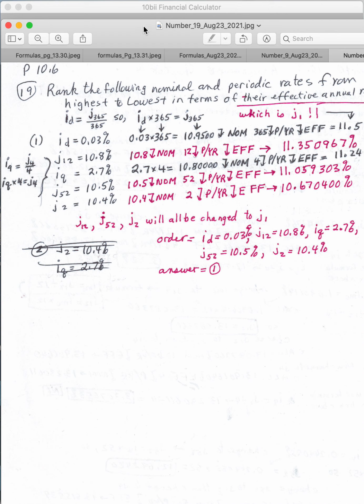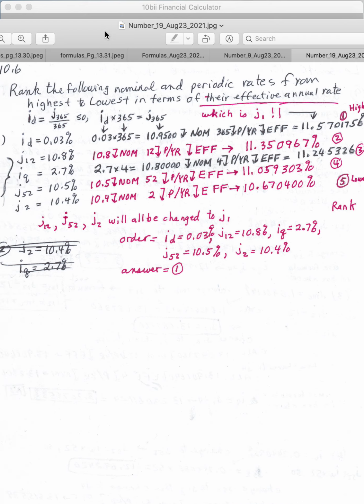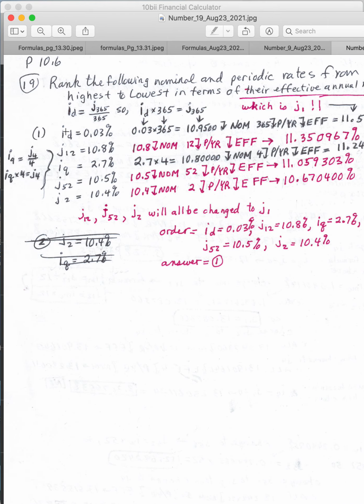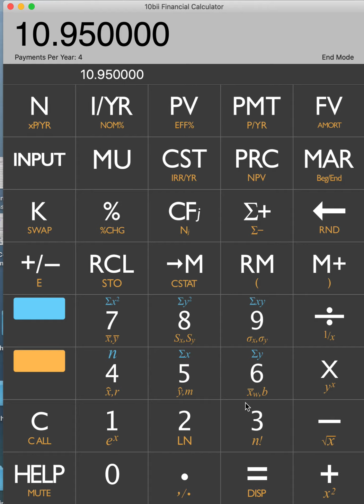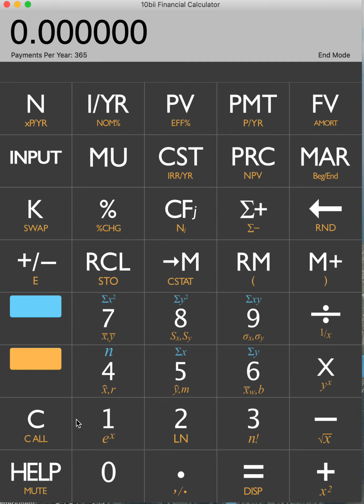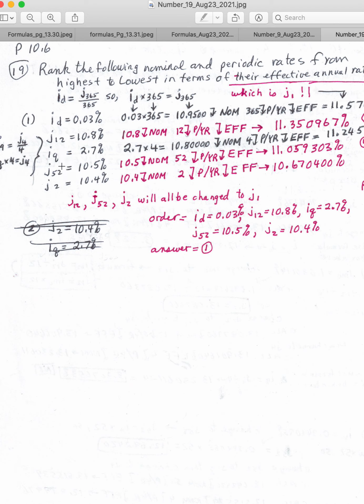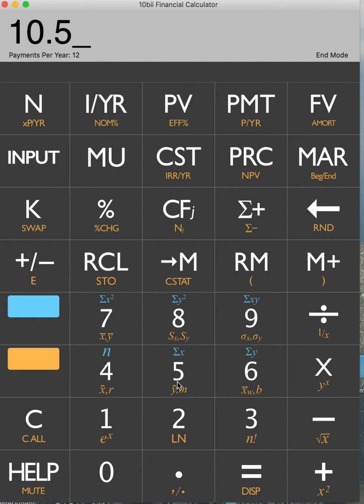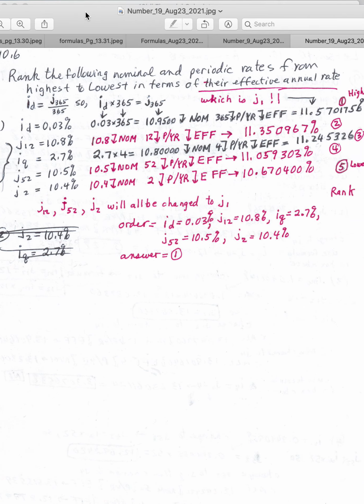Number19 Aug23 2021